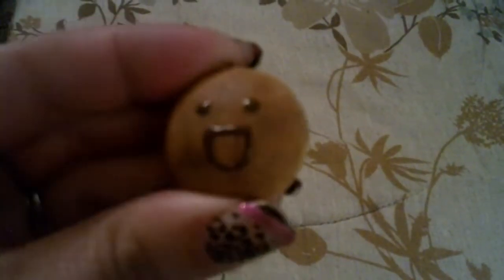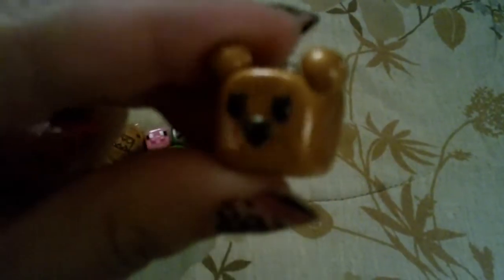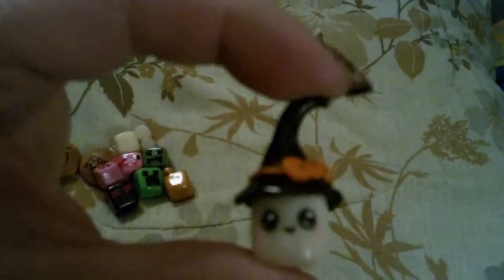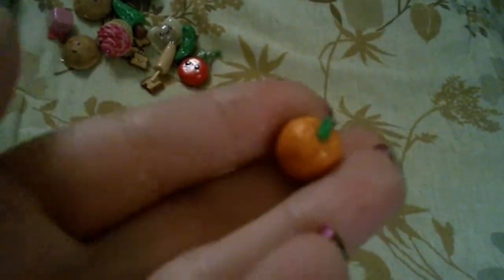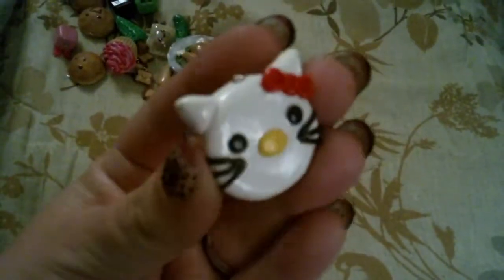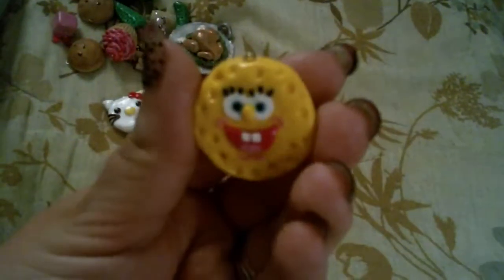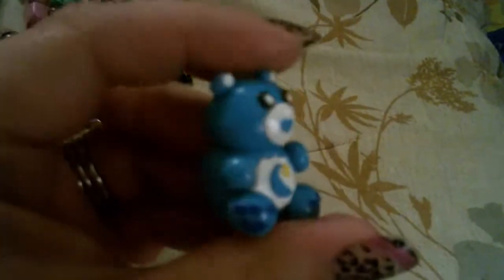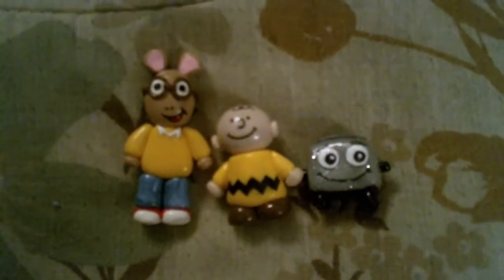Charm Update #2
Recent charms :) Forgot to say that my husband made the Snoopy!